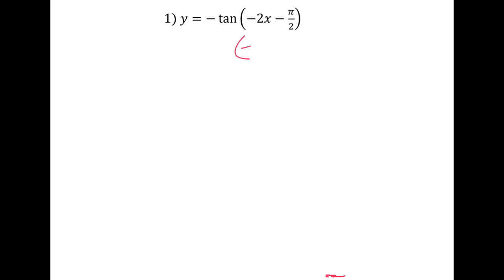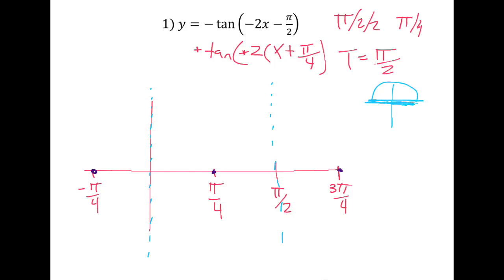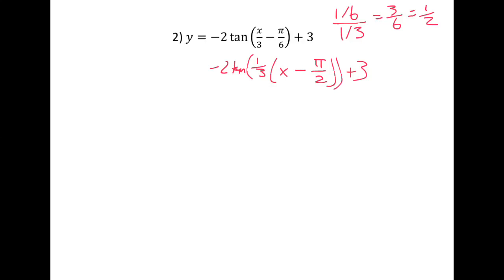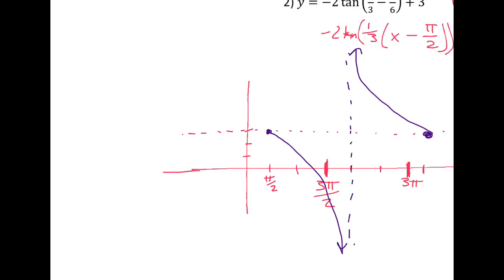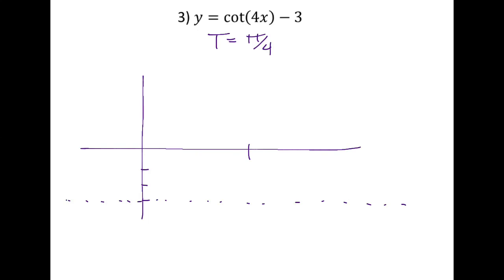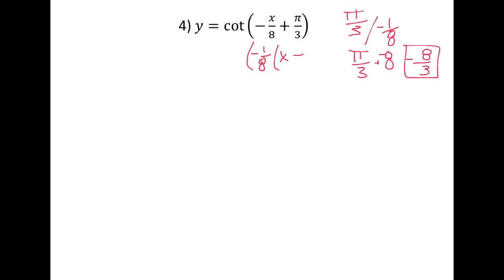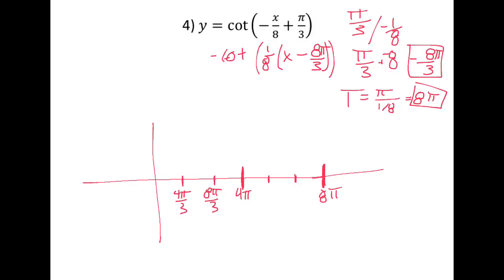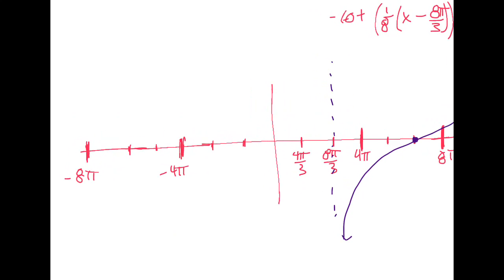HPC - U6D8 - Graphing Tangent and Cotangent - HW